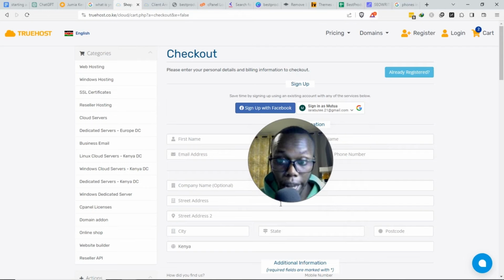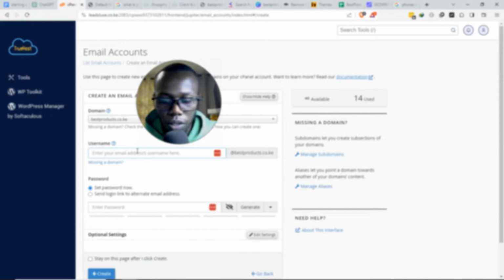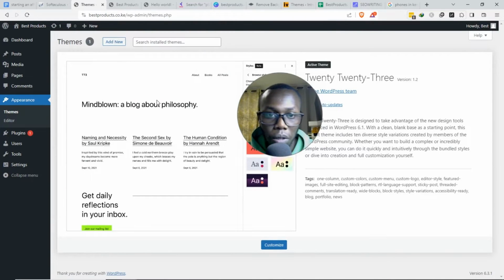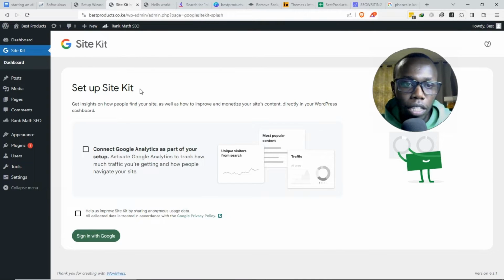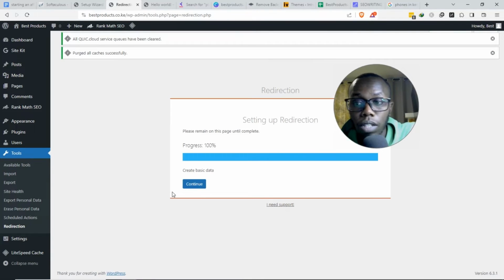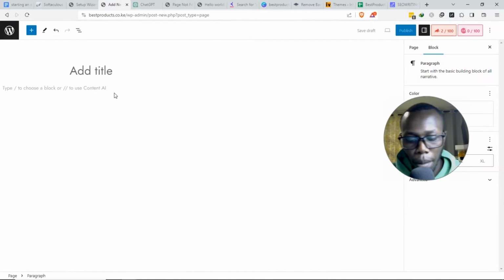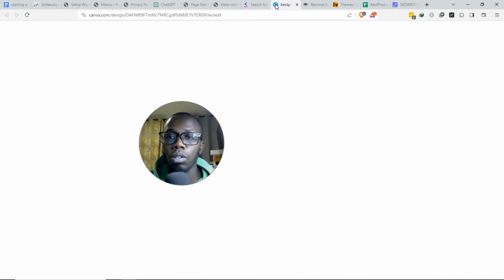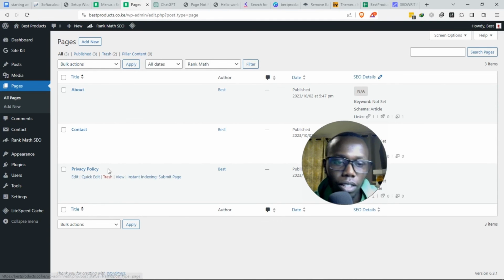How To Start a Blog in Kenya Part 3: Install WordPress + Blog Set Up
This video is part of the a 4 series training.

CHAPTERS
- [00:00]( 🏠 To manage your website, log in using the username and password provided via email during registration.
- [01:28]( 🔒 Install SSL on your domain to ensure your website is secure and meets Google's ranking requirements.
- [03:12]( ✉️ Create an email address associated with your domain for a more professional appearance and use.
- [03:57]( 🌐 Install WordPress through your hosting's control panel (CPanel) to manage your blog and publish content.
- [06:31]( 🖌️ Customize your website's theme by adding or removing themes in WordPress.
- [07:23]( 🛠️ Install essential WordPress plugins like Contact Form 7, Anti-Spam, WPS Hide Login, and Rank Math for SEO.
- [10:05]( 📊 Set up Google Analytics and Google Search Console to monitor and improve your website's performance.
- [16:46]( 📄 Create important pages for your website, such as About Us, Privacy Policy, and Contact Us.
- [19:21]( 🖼️ Design a logo for your website using online tools like Canva and upload it to your WordPress site.
- [21:23]( 🗑️ Remove default content and pages that came with your WordPress theme to keep your site clean and organized.